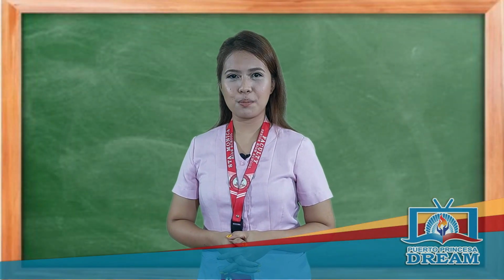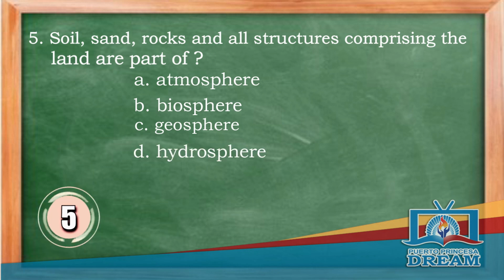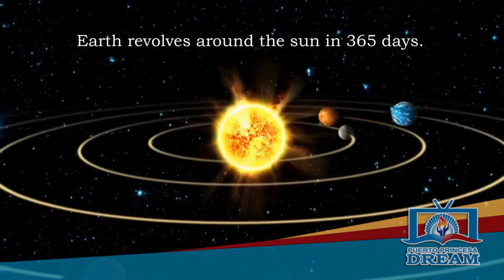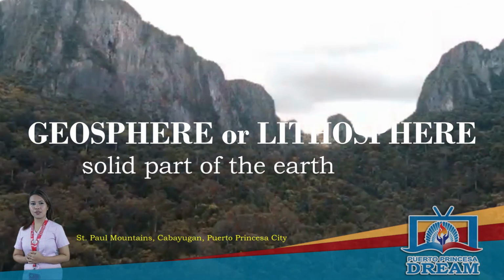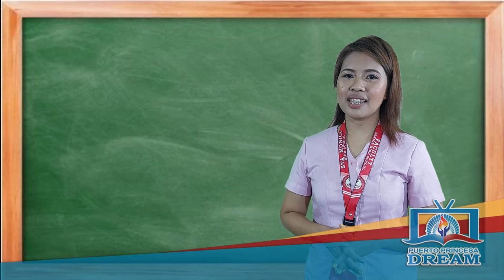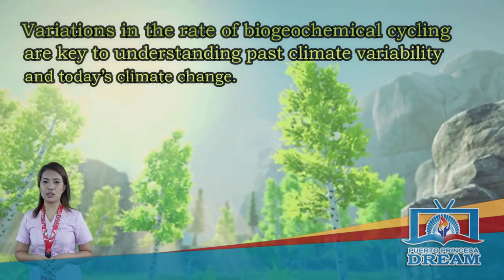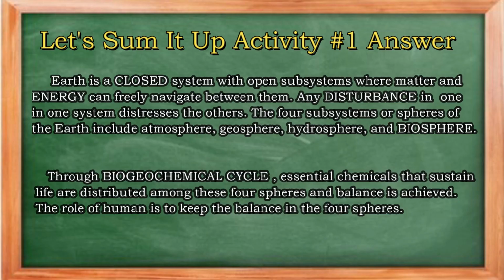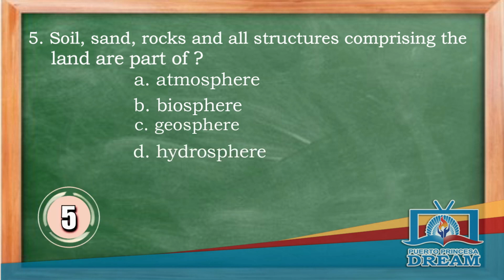Earth Science Sem1 Episode1 The Habitable Earth and It's Subsystem